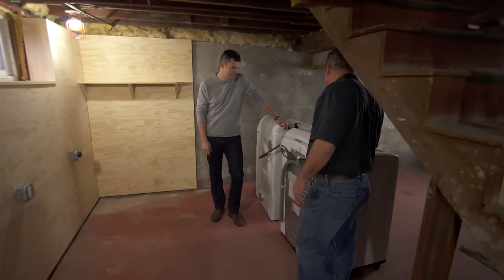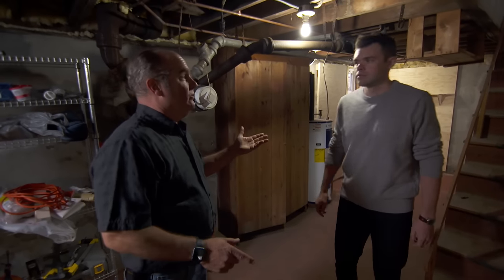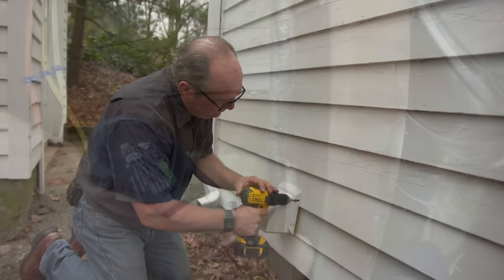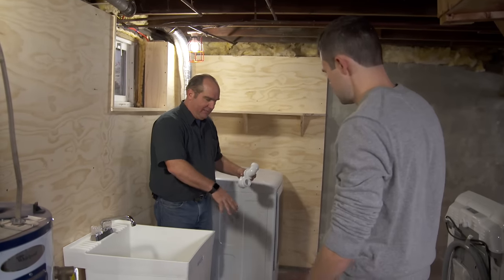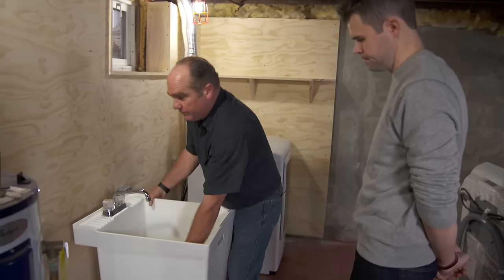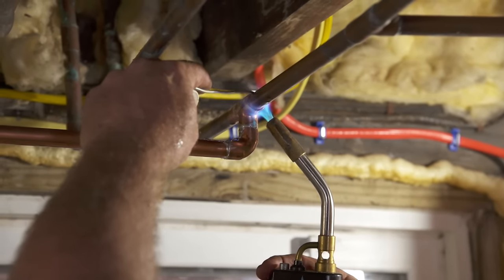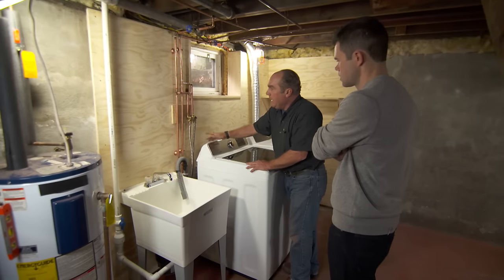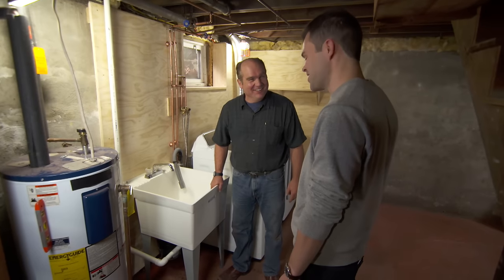How to Install a Basement Laundry | Ask This Old House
Ask This Old House plumbing and heating expert Richard Trethewey helps a homeowner install a washer and dryer in his basement. (See below for a shopping list, tools, and steps.)

Shopping List for How to Install a Basement Laundry:
Dryer vent
Flexible metal dryer vent tubing
Hose clamp
2-inch-by-1-inch PVC Y-fitting
2-inch PVC piping
Rubber repair coupling
Copper pipe T-fittings
Stainless-steel hoses
1-inch PVC piping and fittings
1-inch PVC check valve
1-inch PVC ball valve
Washing machine valve
Laundry sink
Laundry sink pump

Tools for How to Install a Basement Laundry:
2 1/2-inch hole saw
Caulking gun
Reciprocating saw
Copper-pipe cutter

Steps for How to Install a Basement Laundry:
1. To install the dryer vent, use a small drill bit to drill through the side of the wall of the house. Pick a spot that’s near the base of the home and free from obstructions.
2. With the small hole as a guide, use a 2 1/2-inch hole saw to saw through the house siding and into the basement.
3. Place a bead of caulk around the dryer vent where it connects to the building. Then screw in the vent using a driver.
4. Connect the flexible metal dryer vent tubing to the dryer vent using zip screws and a driver.
5. Use an elbow fitting to connect the dryer vent tubing to the back of the dryer.
6. Connect the dryer vent tubing to the back of the dryer using a hose clamp.
7. Plug the dryer into a 240-volt receptacle.
8. Next, to connect the washtub and water pump, use a reciprocating saw to cut out a piece of old galvanized pipe.
9. Replace the pipe section with a PVC Y-fitting and connect it to the old galvanized pipe using a rubber coupling.
10. Ensure the water supply is off, then, using a copper-pipe cutter, cut the existing hot and cold water lines.
11. Replace copper pipe connections with copper pipe T-fittings.
12. Then connect new copper pipes to T-fittings that will lead to the washer.
13. Apply flux to each joint and solder the connections with a torch.
14. At the washing machine supply location, install a washing machine shutoff valve.
15. Attach stainless-steel hoses to the washtub and faucet supply line. Hand-tighten and then snug them up with a pair of pliers.
16. Connect 1-inch PVC pipes from the washtub to the PVC Y-connection and drain line. Ensure you install a check valve to prevent discharged water from returning to the pump and a ball valve to control the flow.
17. Move the washer into place and connect the stainless-steel supply hoses.
18. Be sure to throttle down the water pump until it continuously stays on while water is being fed. Otherwise it will short-cycle, shortening the life of the pump.